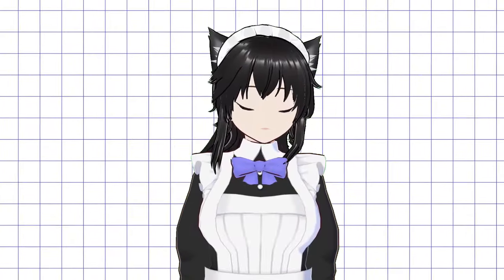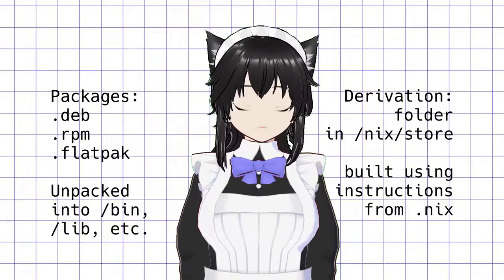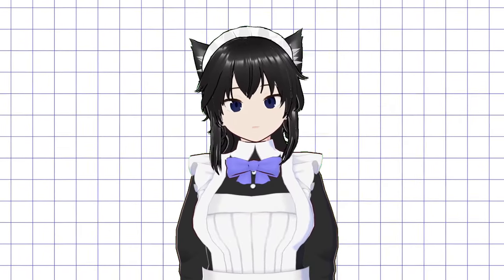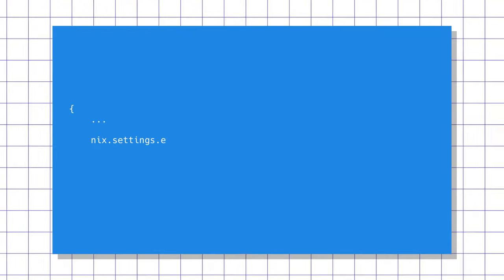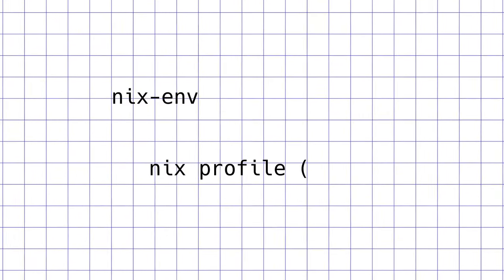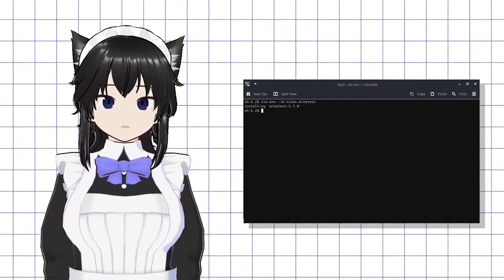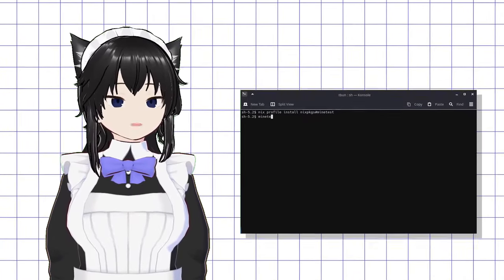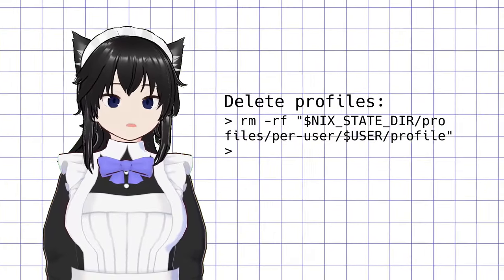[Tech Maid] Running Software On NixOS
NixOS is a Linux distribution based around nix package manager, and this video is about main ways to run software on it.

Credits

NixOS community

MiFix - emotional support and useful feedback

Other:
Character model made with Vroid Studio and rendered in VSeeFace
Voice made using text-to-speech software (coqui-tts)
Everything else recorded/made by me using OBS, Inkscape and Kdenlive
Captions made using Kdenlive and Kate